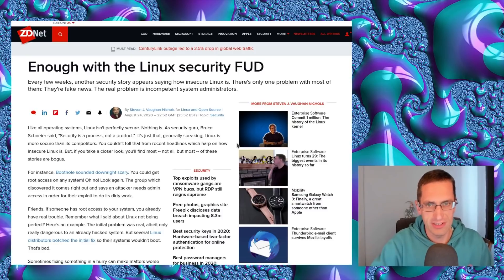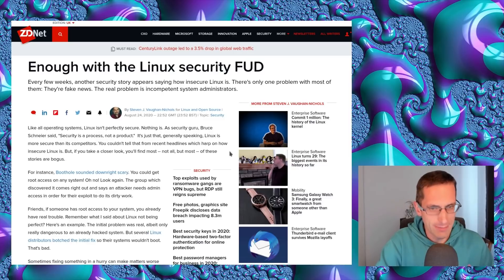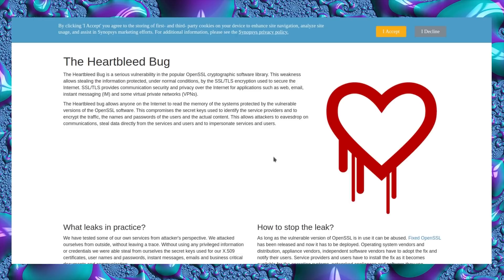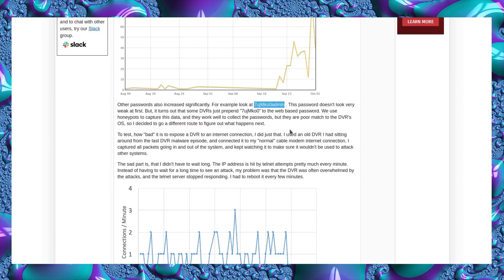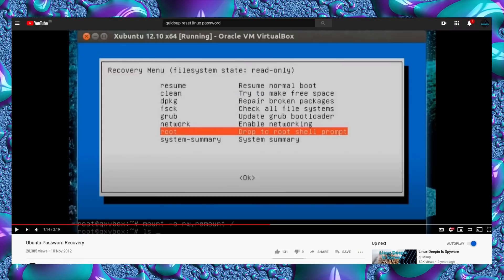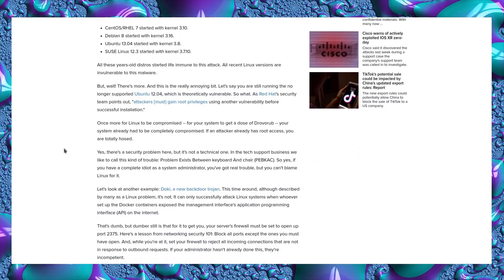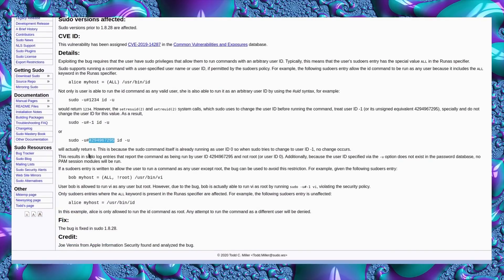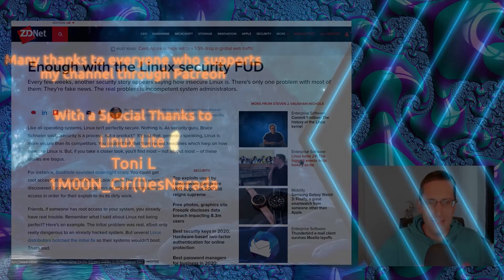Enough with the Linux Security FUD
Looking at a news story from ZDNet talking about how many security stories about Linux are blown completely out of proportion. Many recent vulnerabilities only affect very niche insecure setups or years old software.